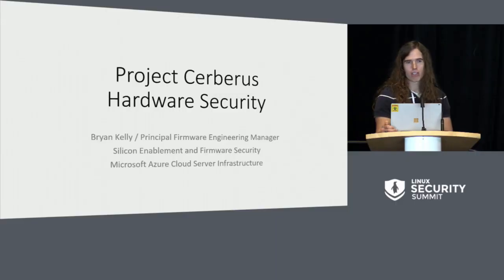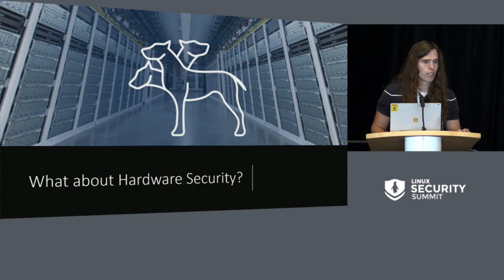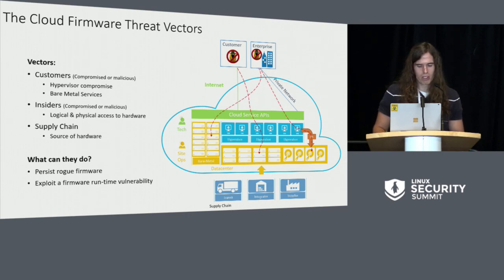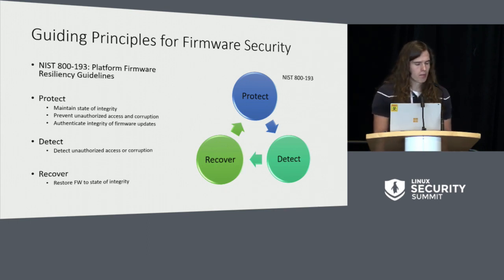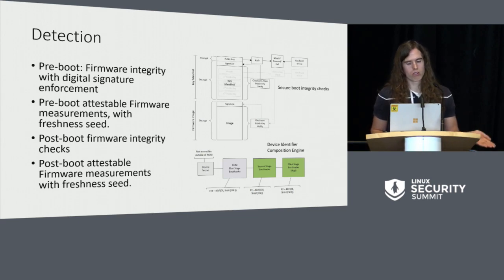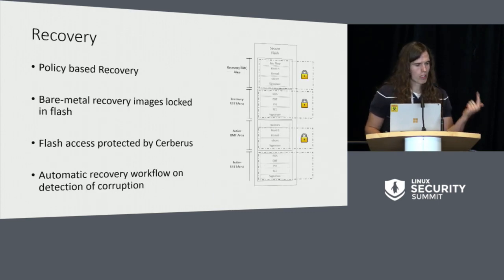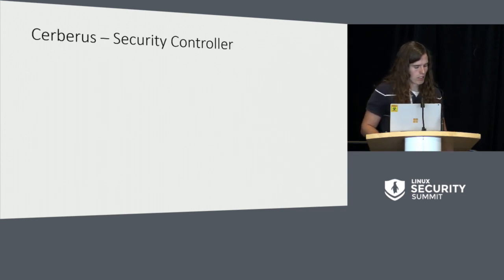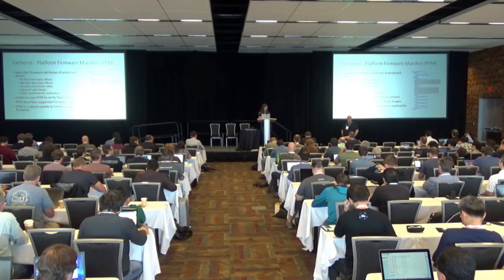Project Cerberus - Bryan Kelly, Microsoft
Project Cerberus is a hardware root of trust. The cryptographic microcontroller interposes between processors and their firmware load store to provide hardware enforced secure boot with digital signature enforcement, and measured boot.

About Bryan Kelly
Bryan Kelly is a Principle Firmware Engineering Manager for Microsoft’s Azure Cloud Server Infrastructure team. Bryan supports Microsoft’s cloud services by designing and developing firmware that enables hardware solutions in Microsoft’s next generation cloud platforms. During Bryan’s 12 year tenure at Microsoft his work has spanned data center design, data center control systems, UEFI, BMC, systems manageability, firmware architecture and security design.